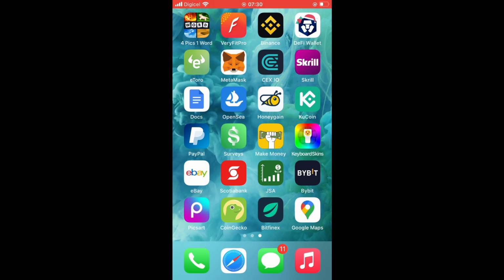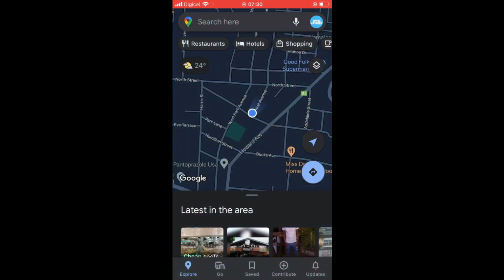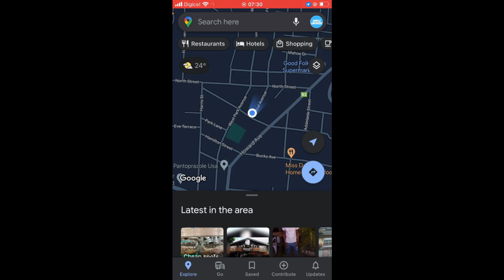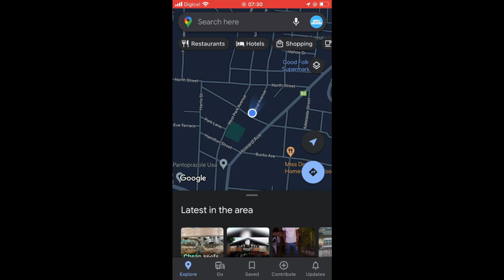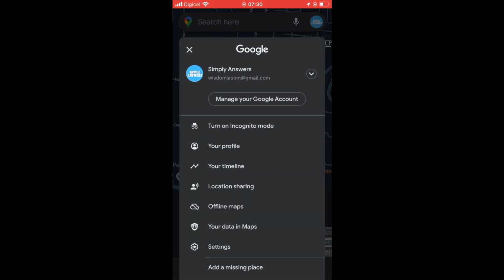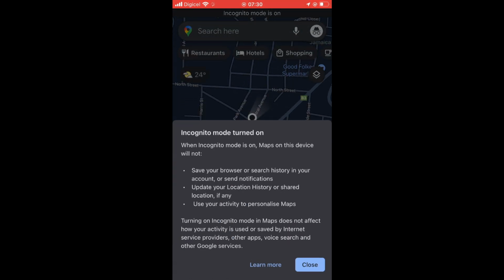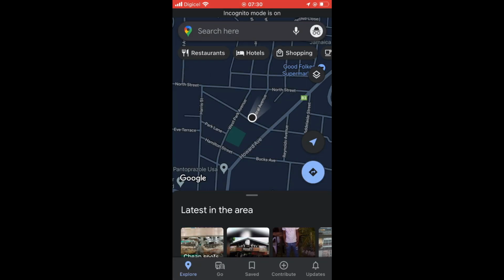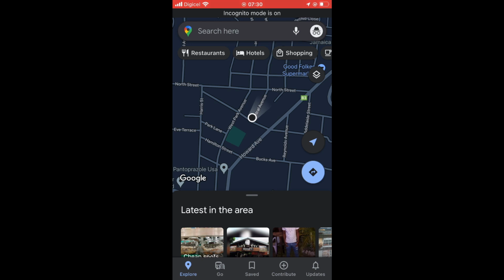how to turn on incognito mode on google maps,How to Use Google Maps in Incognito Mode